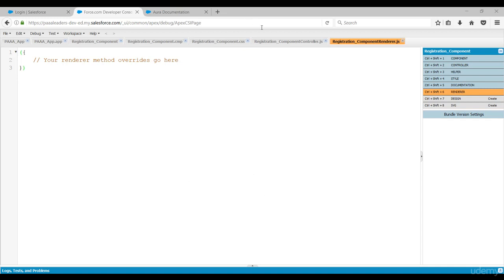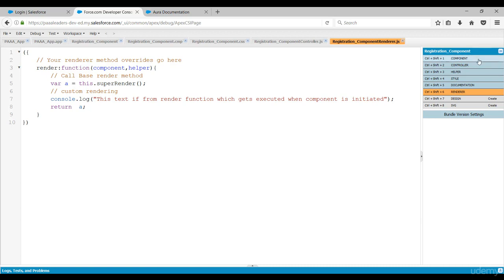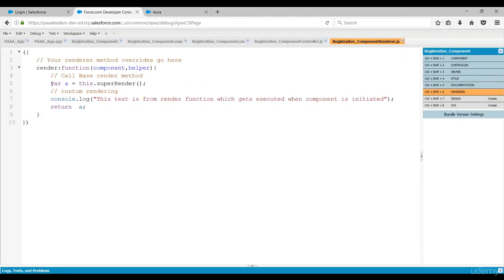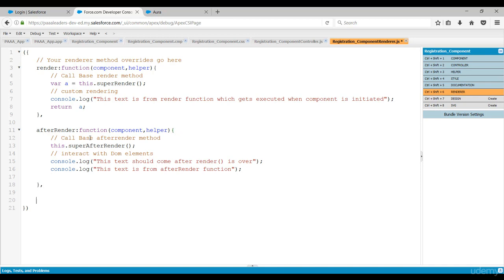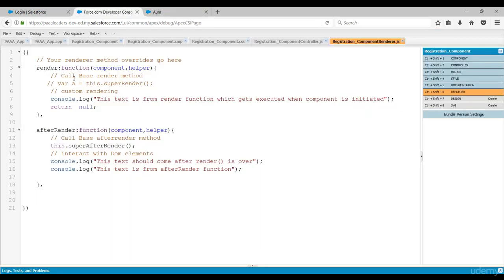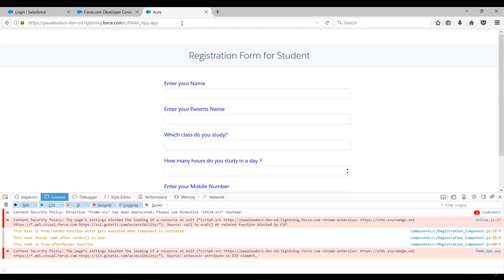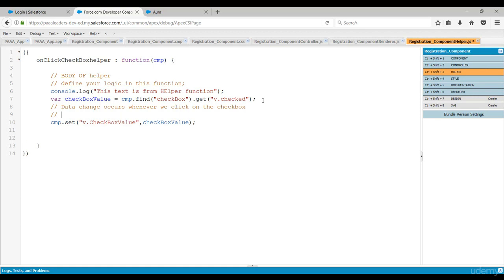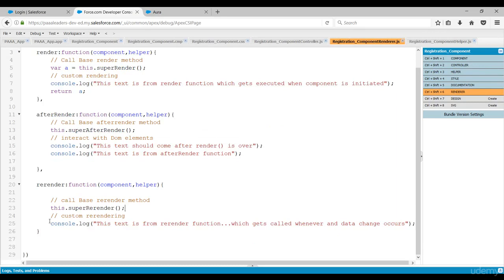salesforce lightning renderer explanation